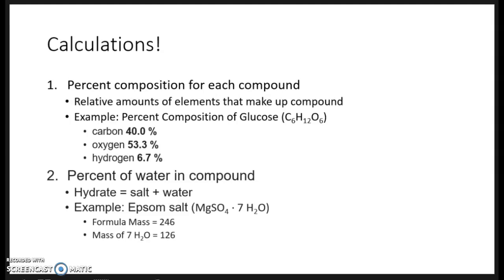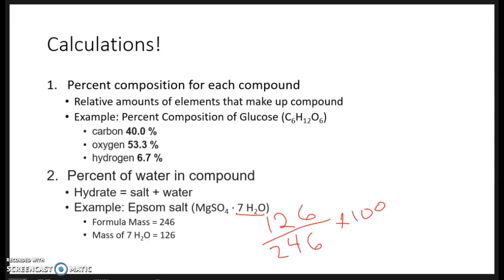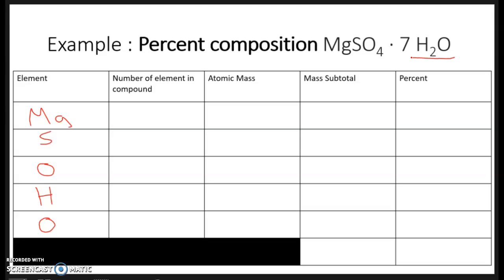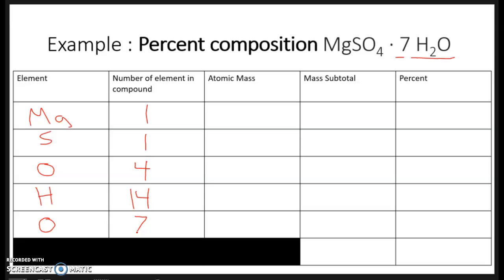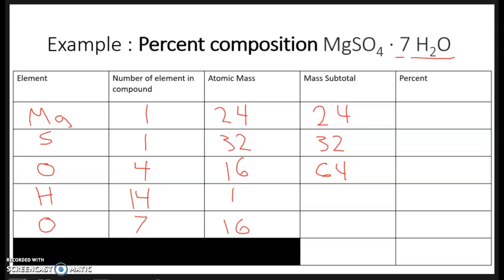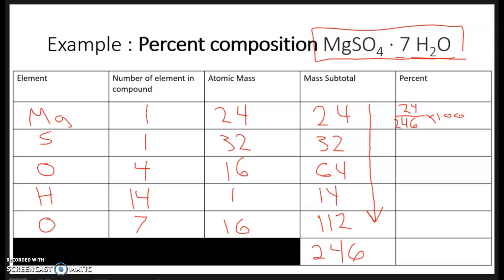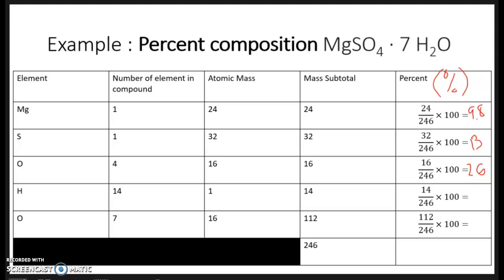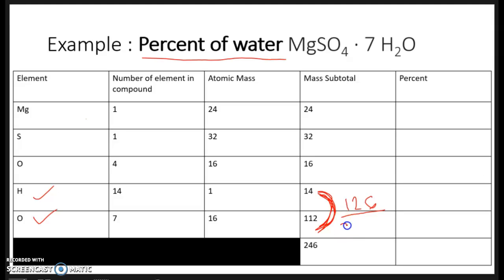What are Hydrates Assignment